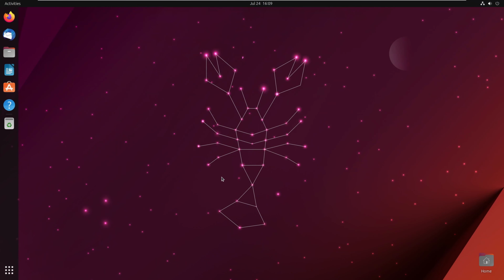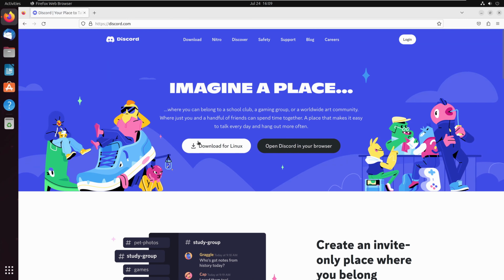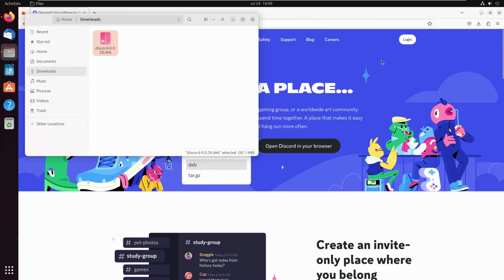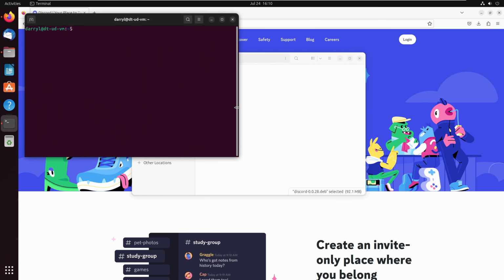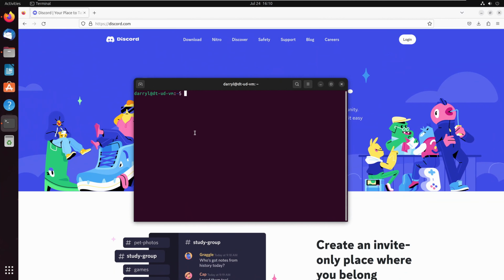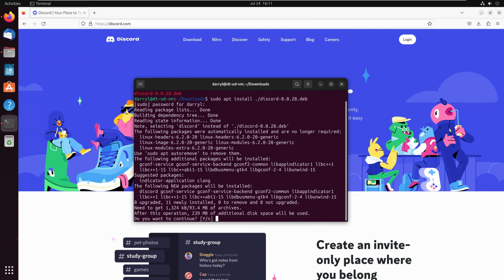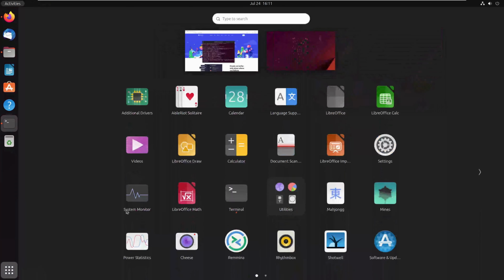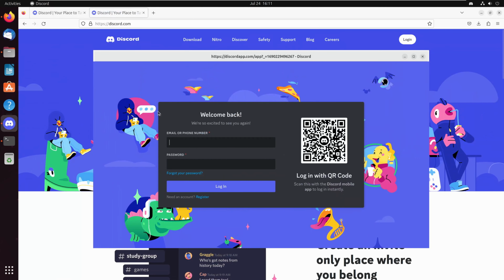Install Discord on Ubuntu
In this video, I'm going to show you how to install Discord on Ubuntu. Discord is a free voice and text chat app that is popular among gamers and tech enthusiasts.

 Discord is a great way to stay in touch with friends and family while you're on your computer, and it's perfect for coordinating gaming sessions or working on group projects. This guide will show you how to install Discord on Ubuntu, step by step!
Step-by-step guide on how to install Discord on Ubuntu from the official Discord website